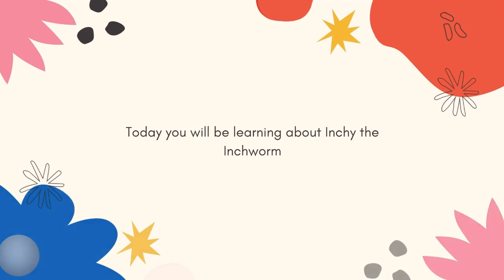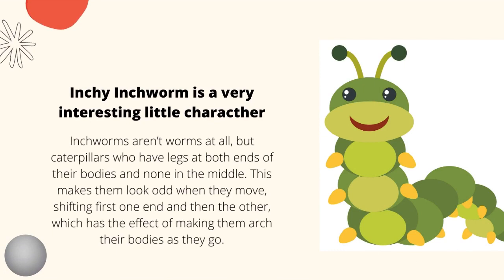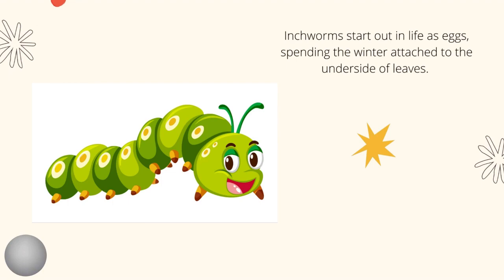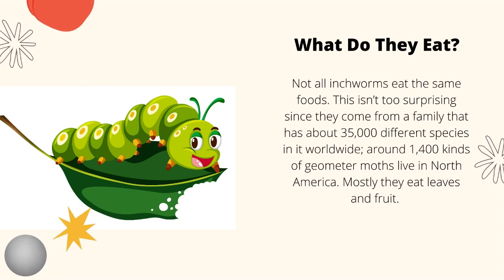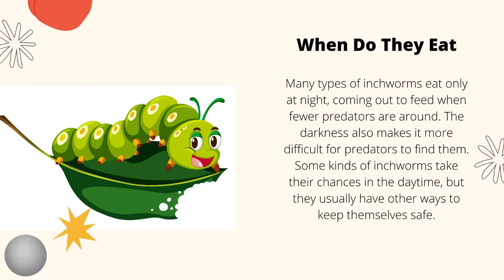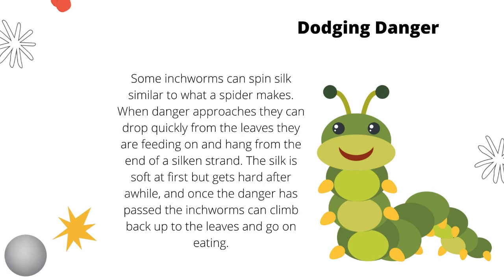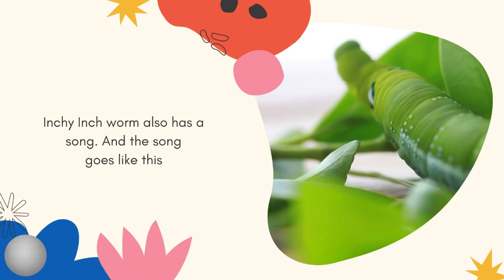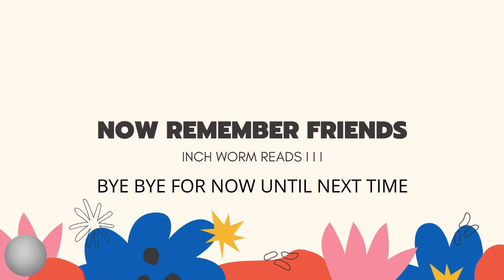Inchy The Inch Worm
Learning the letter sound "I"